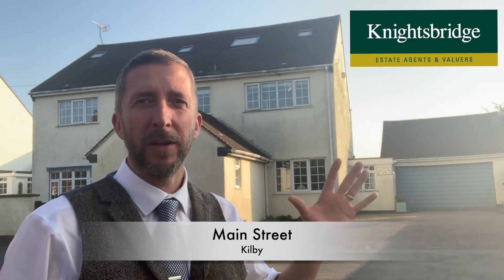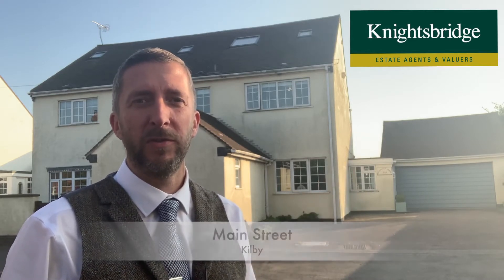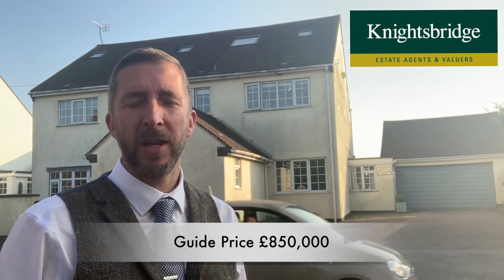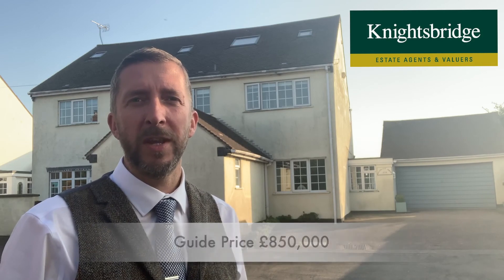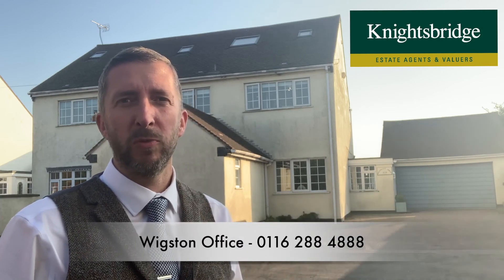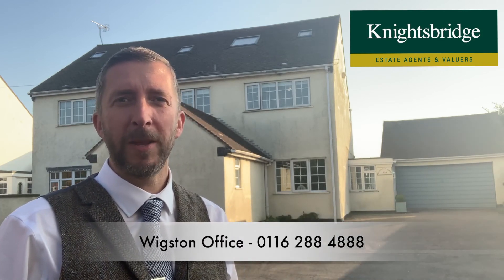Main Street, Kilby - Knightsbridge Estate Agents Wigston